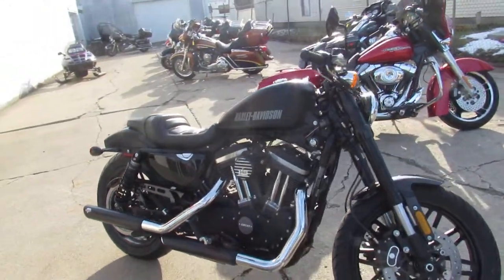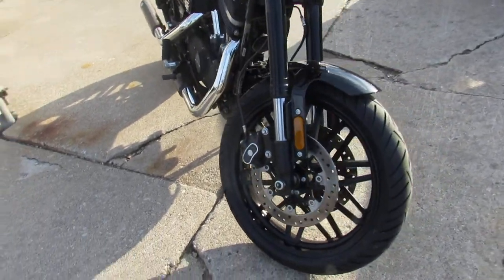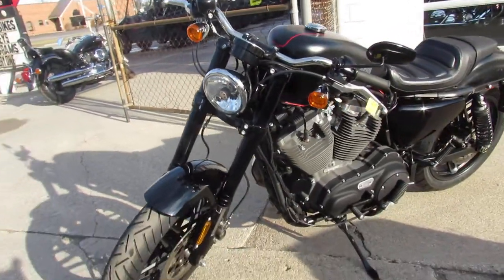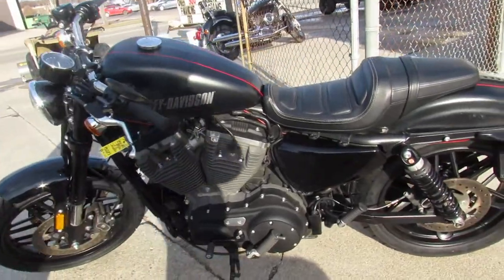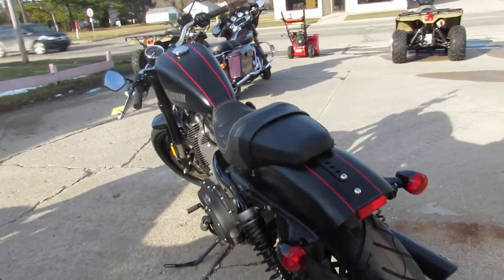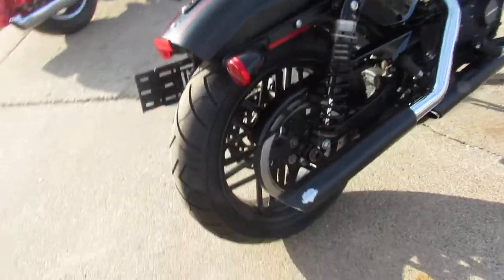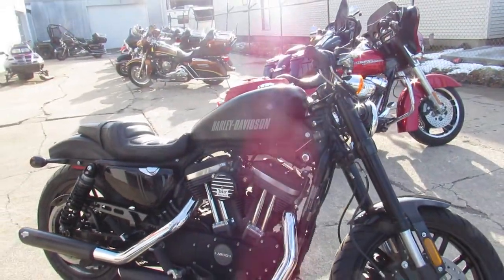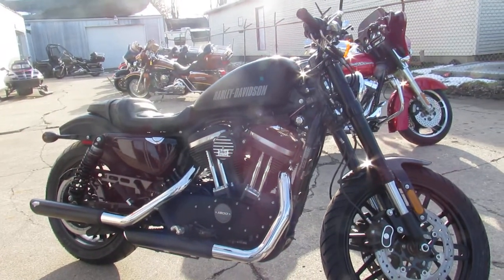2016 Harley Roadster XL1200CX U5079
2016 Harley Roadster XL1200CX U5079